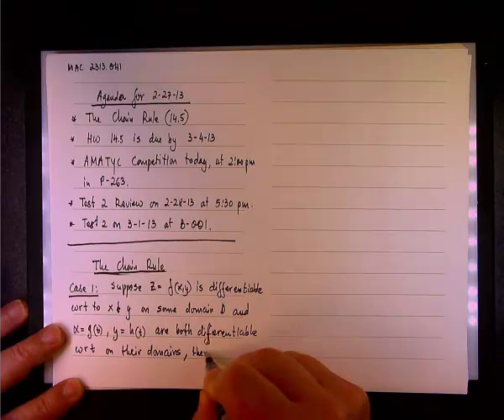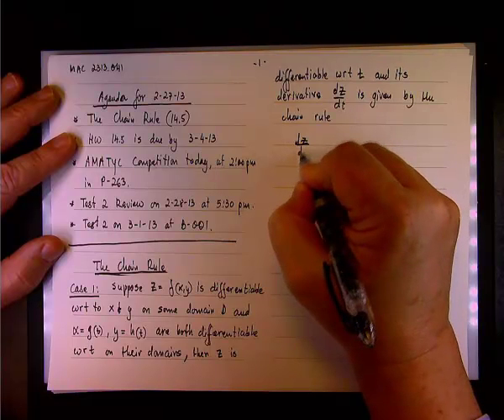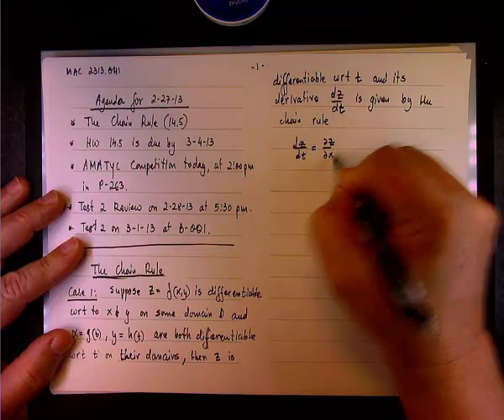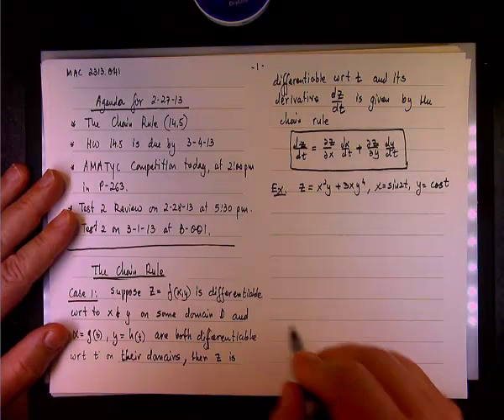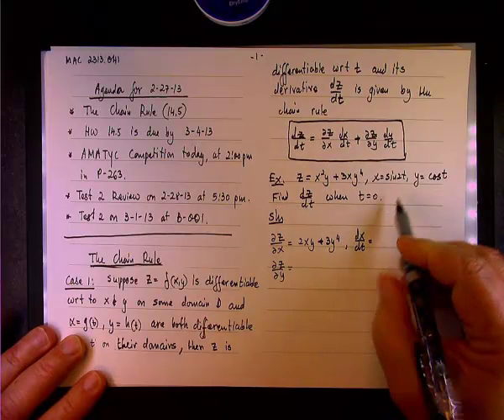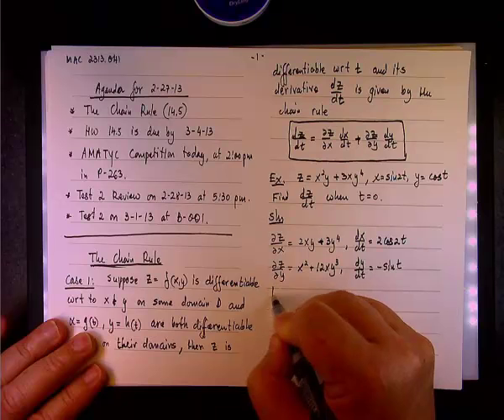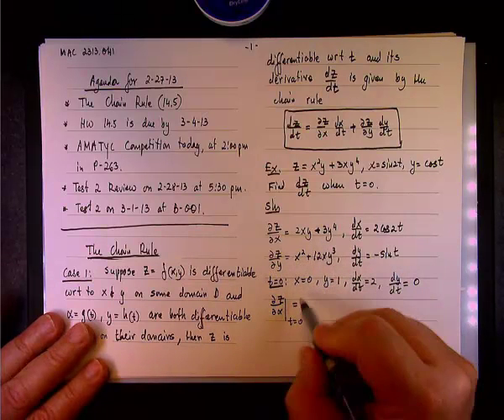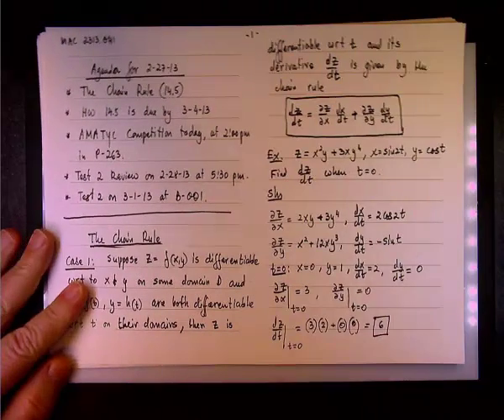Introduction to Multi-Variable Chain Rule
Calculus 3, Multi-Variable Chain Rule